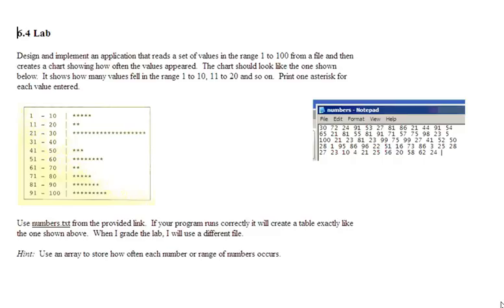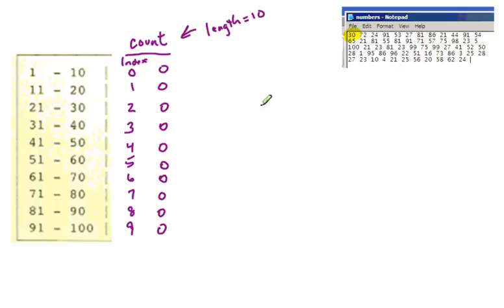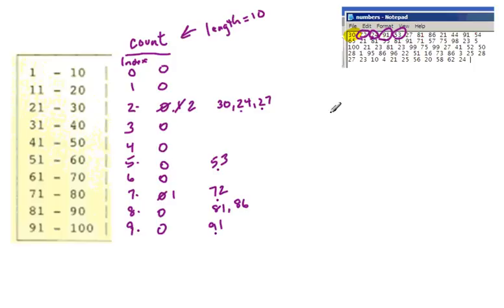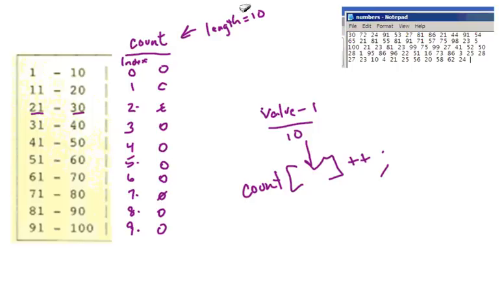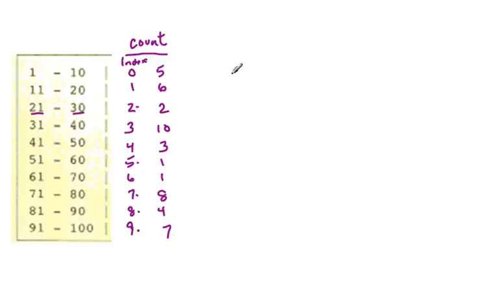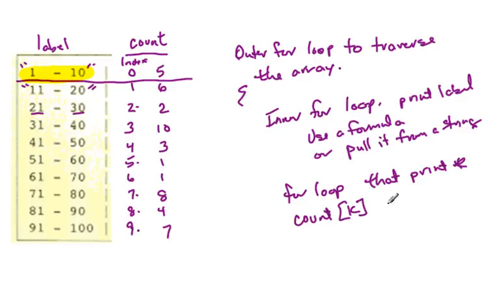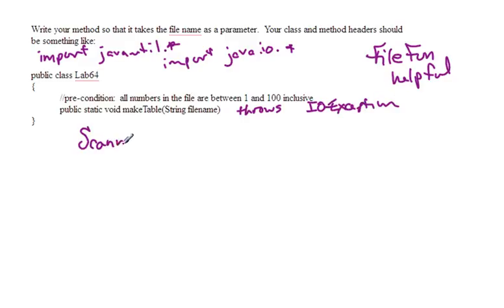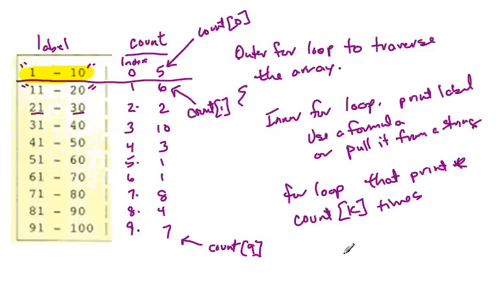Hints for Lab 6 4